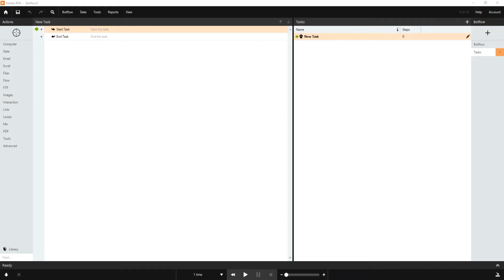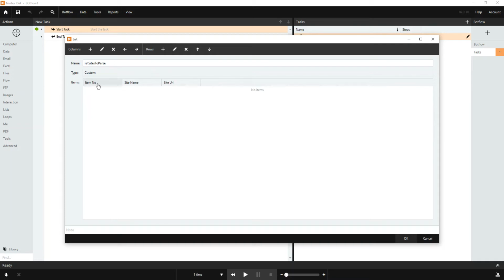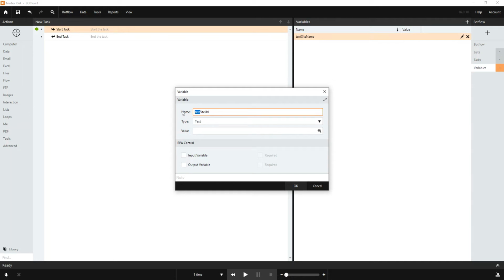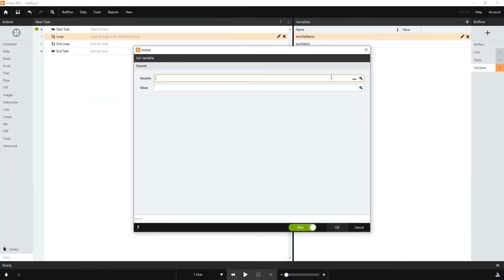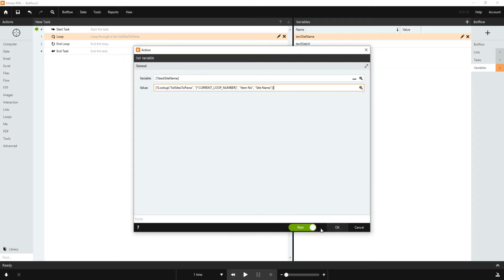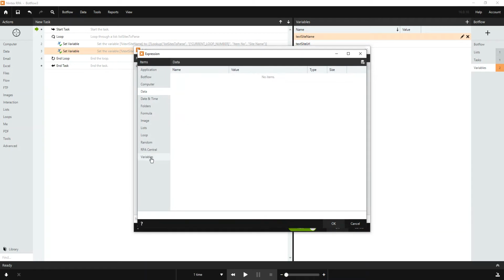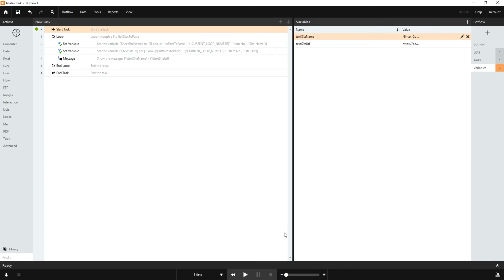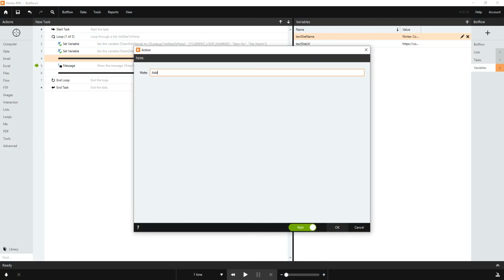Nintex RPA Parsing Custom List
Parsing lists in Nintex RPA